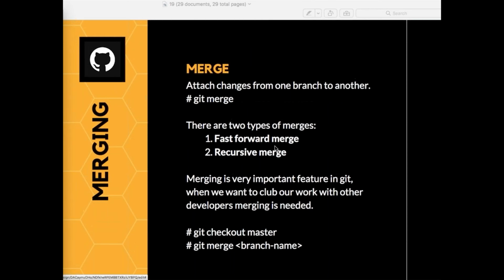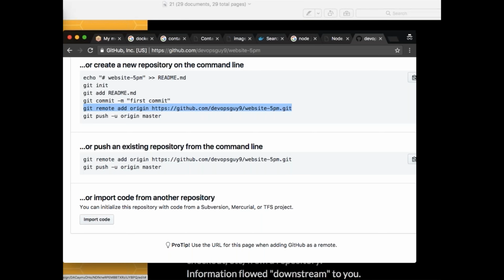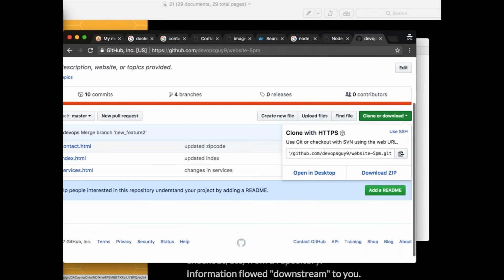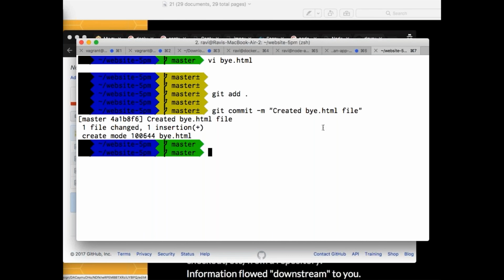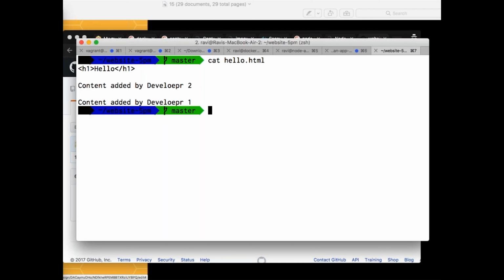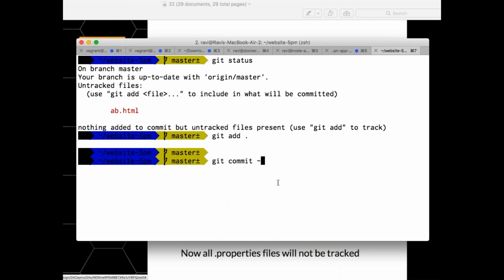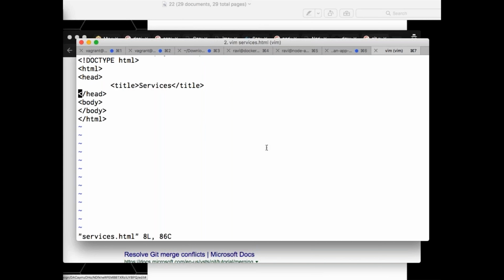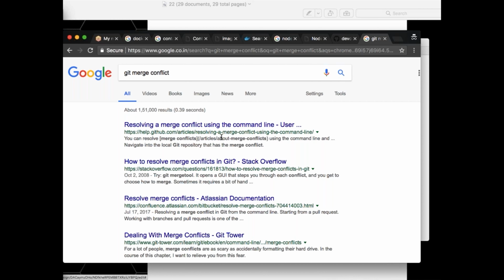Git-Day 4 //Git Practical session-2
Hello viewers today I'm Discussing some practical sessions in git

FOLLOW FOR FULL TUTORIALS